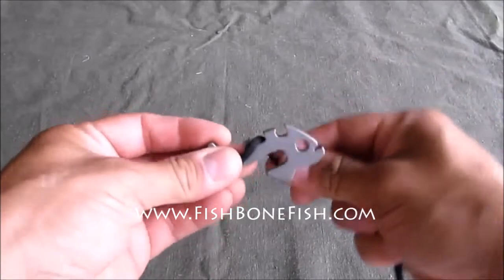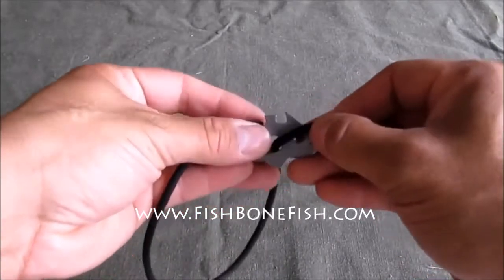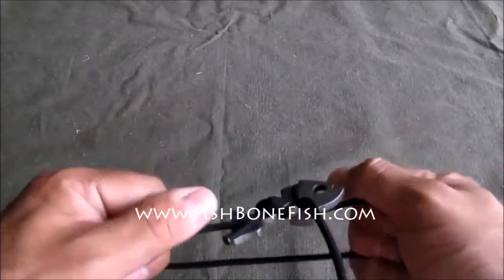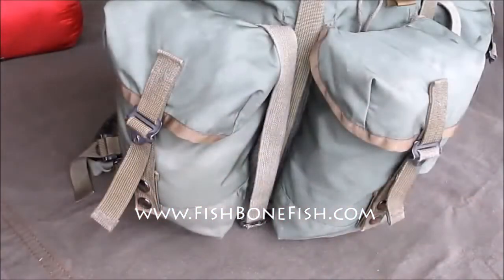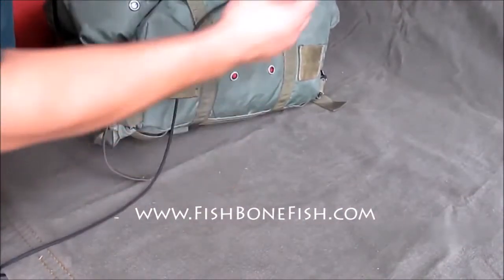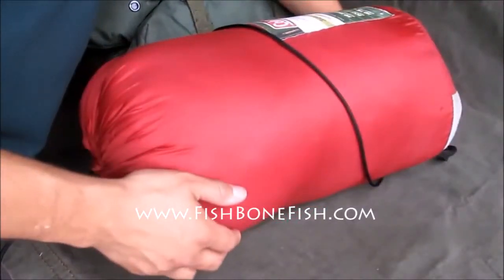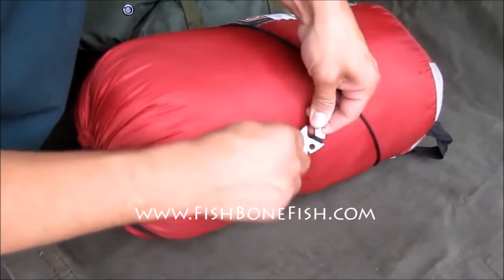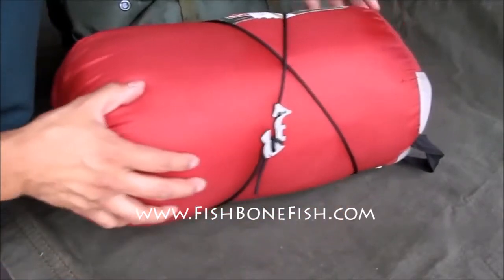Piranha Basic Tie - Fish Bone Knotless Rope Tie 2.0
The Piranha Knotless Rope Tie is also a bottle opener you can keep on your Key chain! Chews through bottle caps without any trouble.

Home to the Original American Made & Veteran Invented:
Fish Bone Knotless Rope Tie™ & Gravity Hook™
Tie Down Fast | Untie Even Faster